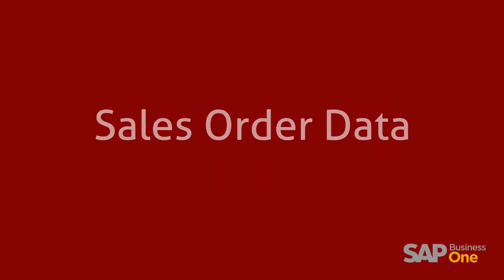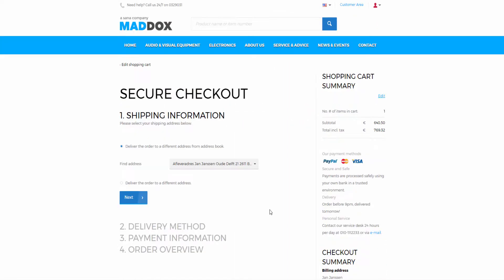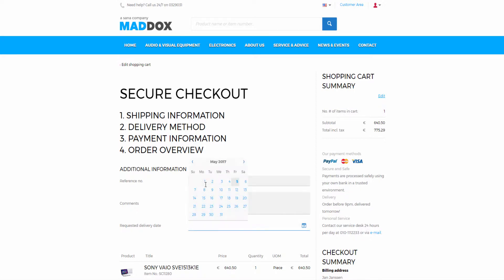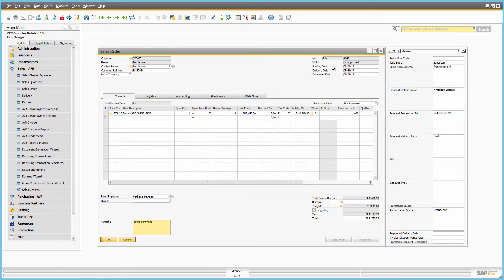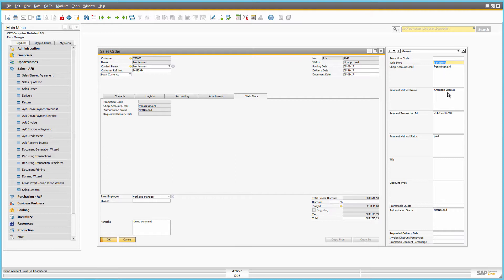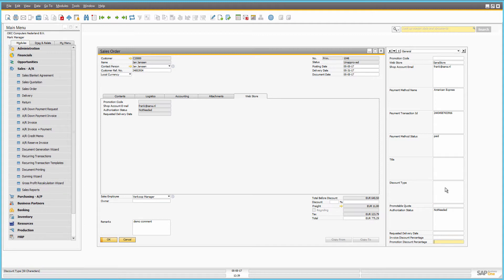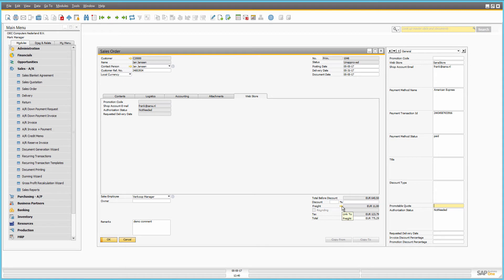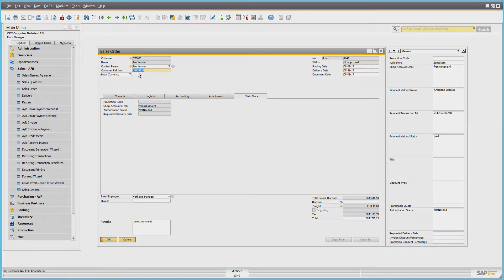Sana Commerce - Sales Order Data [SAP B1]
Sana is the ERP integrated solution. Thus, when a customer places an order from a Sana web store, the order and all its data is stored in SAP Business One.